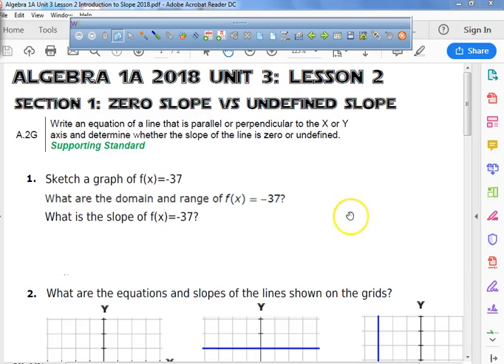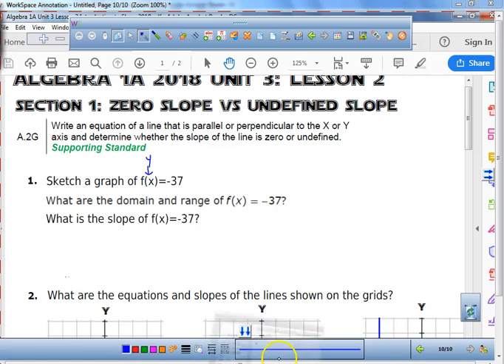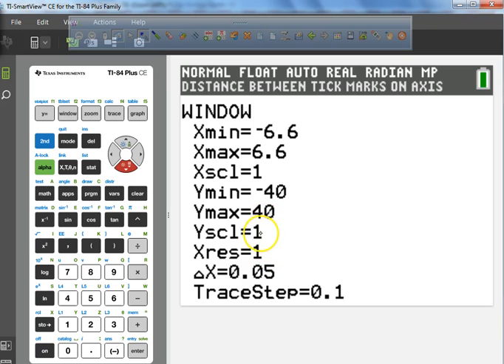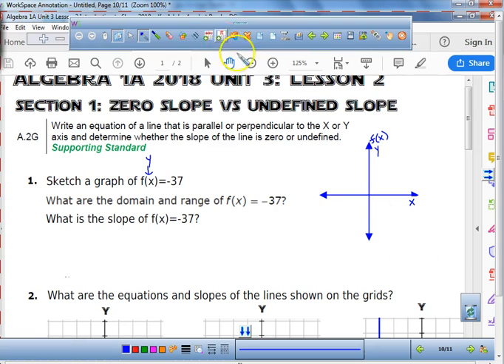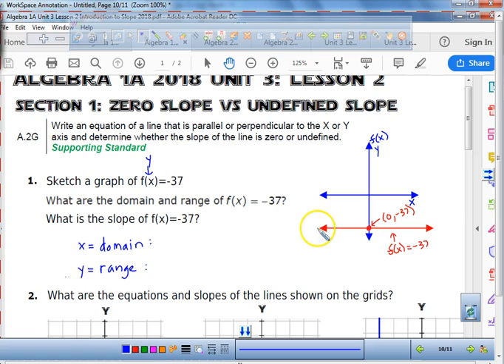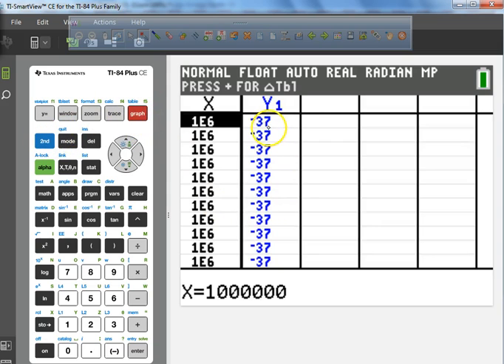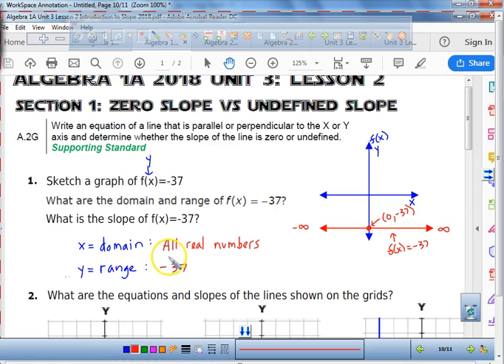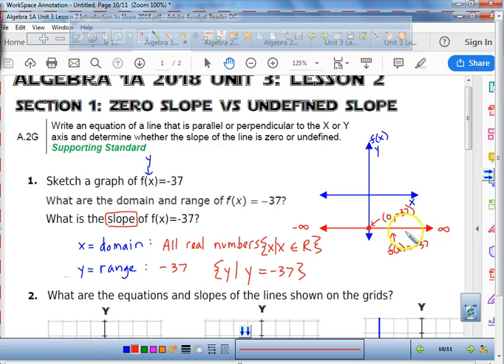Unit 3 A 2G Zero vs Undefined Slope Part A